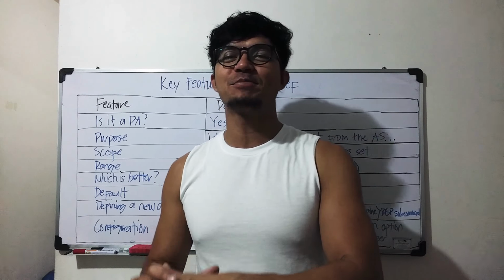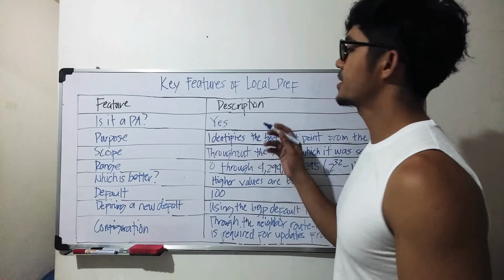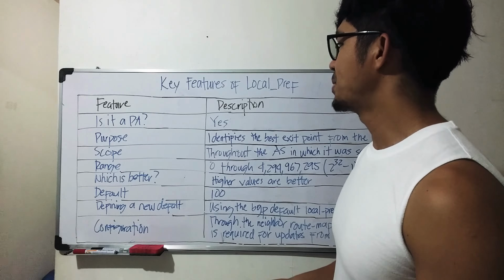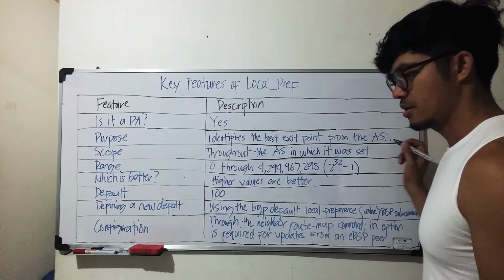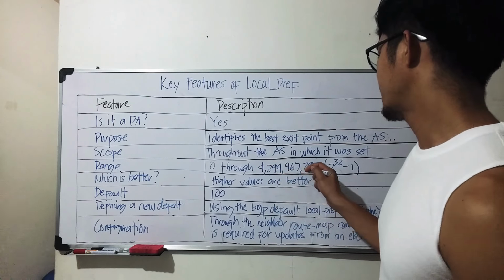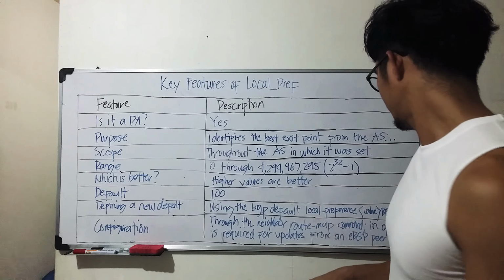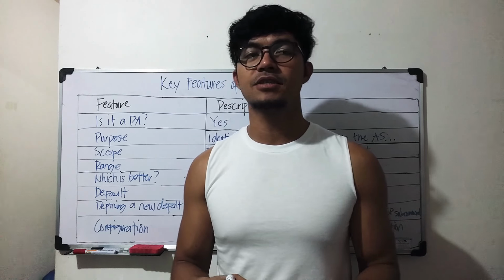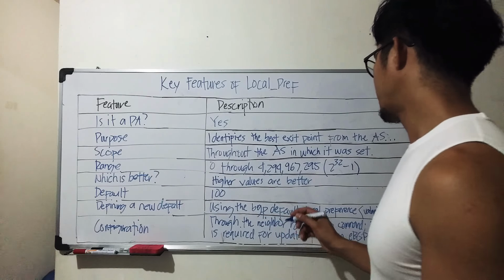Key Features of Local Preference